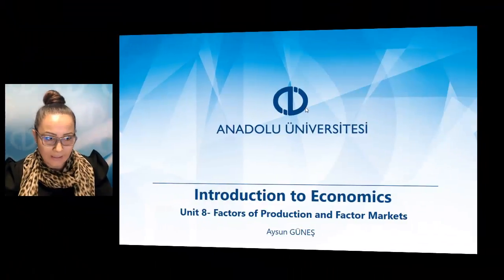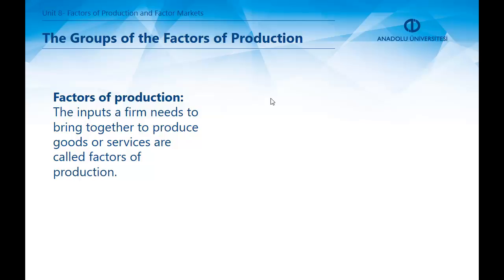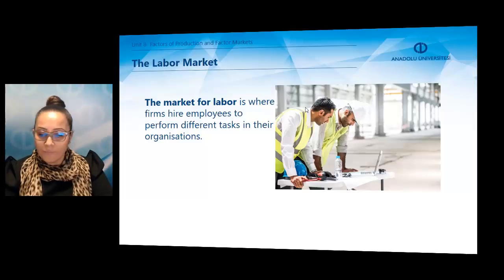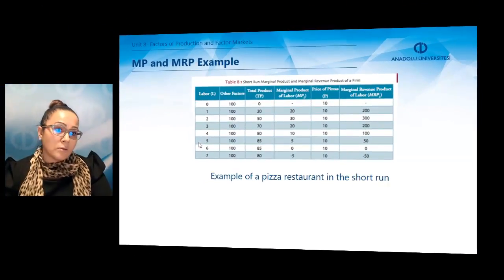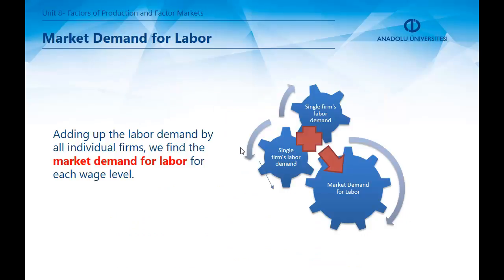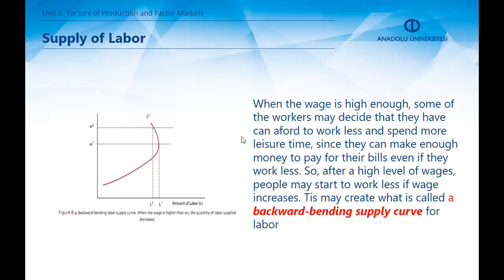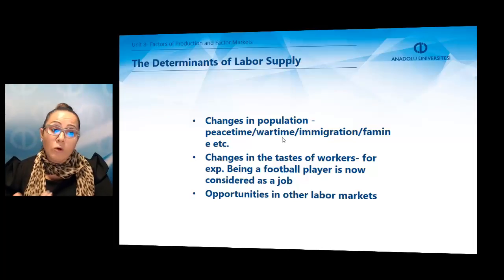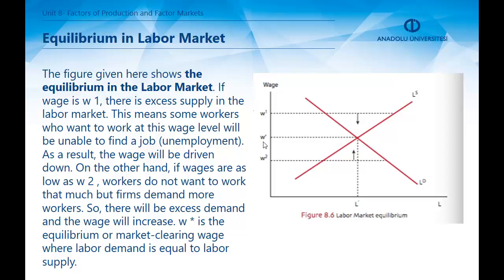INTRODUCTION TO ECONOMICS I - Unit 8 Chapter Summary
Identify the three factors of production
Explain how labor market equilibrium takes place
Analyze the causes and effects of shifts in labor demand and supply
Define capital, explain how to determine the net present value of an investment project, and explain how the net present value calculation aids the decision maker in determining whether or not to pursue an investment project
Explain the demand curve for capital and the factors that can cause it to shift
Explain and illustrate the loanable funds market and explain how changes in the demand for capital affect that market and vice versa
Explain what determines economic rent
Explain what determines rent differentials
Explain how rent functions as a cost to the individual firm